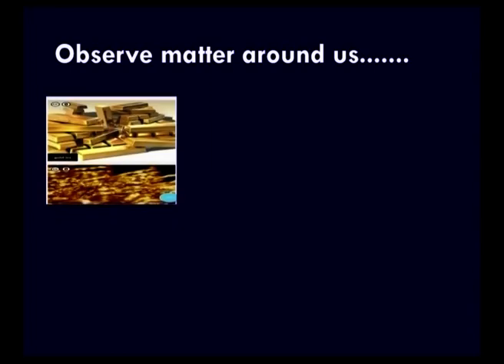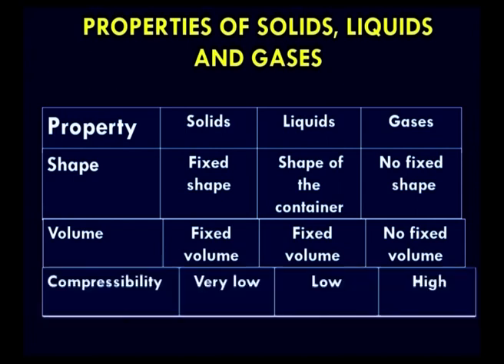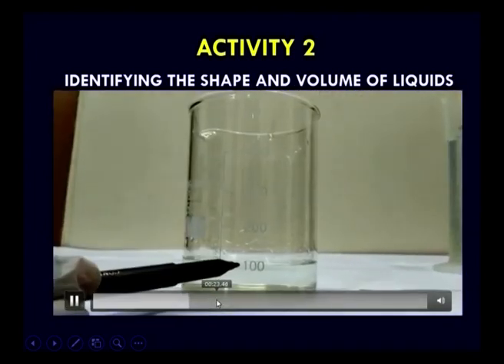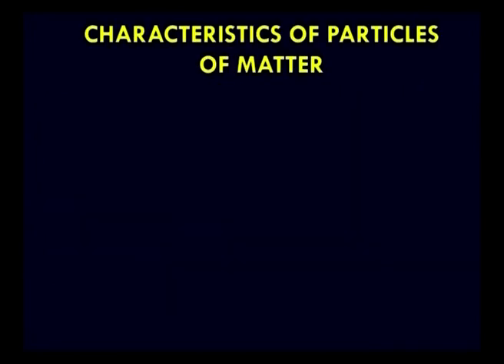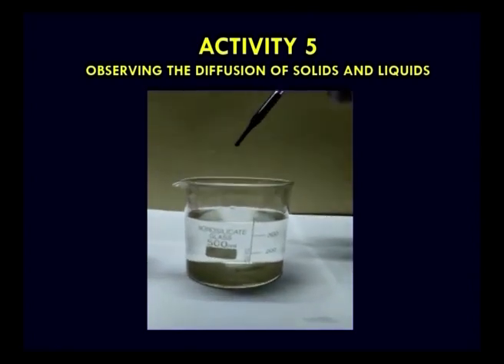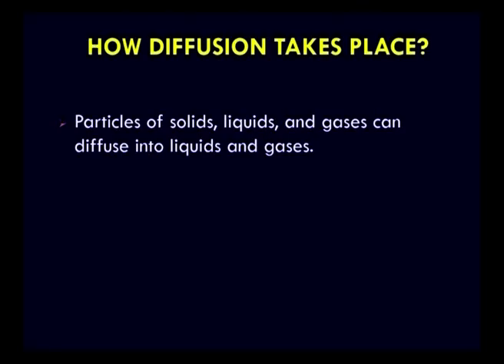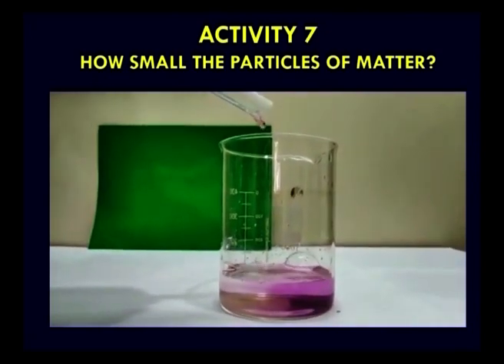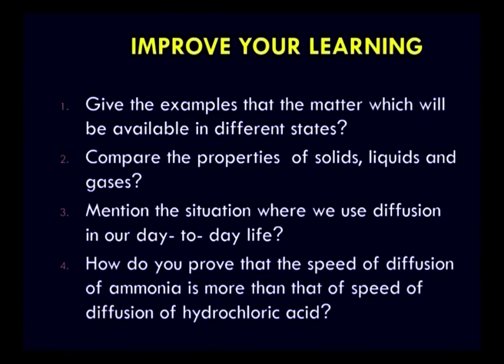Phy.Science (EM) - Matter Around us | SIET (9th Class) | T-SAT | PMe-VIDYA